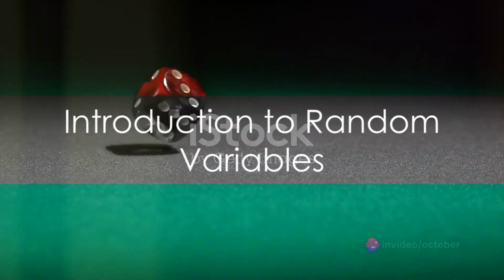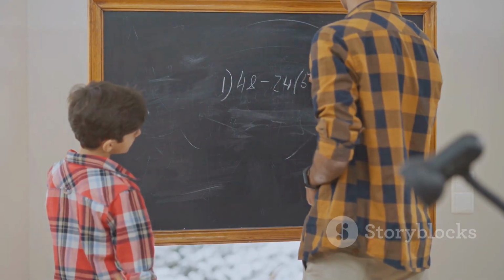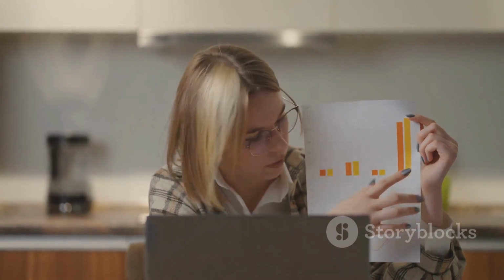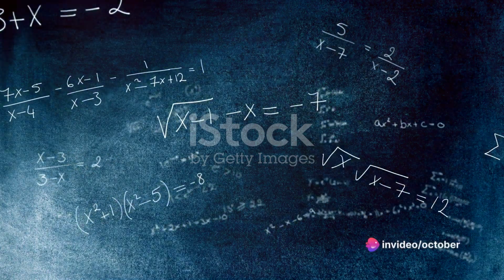What is a Random Variable ?